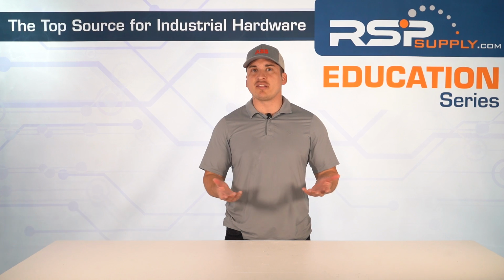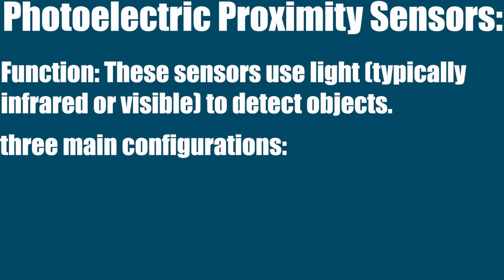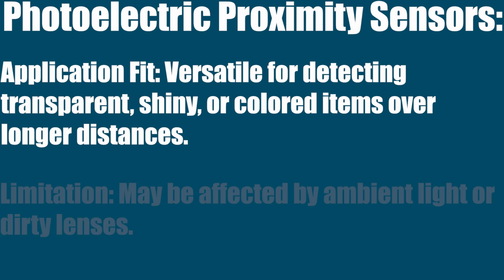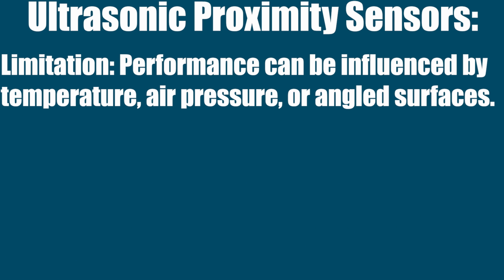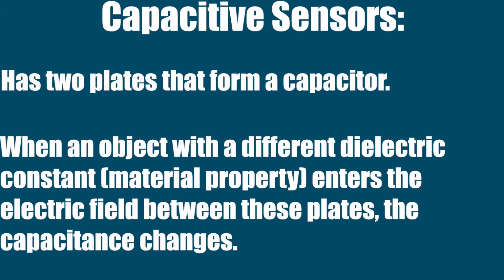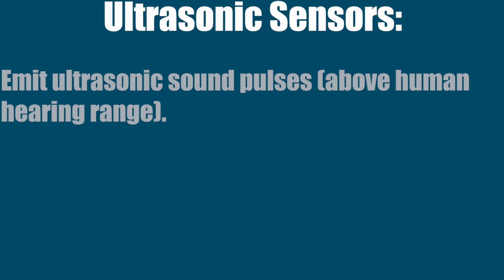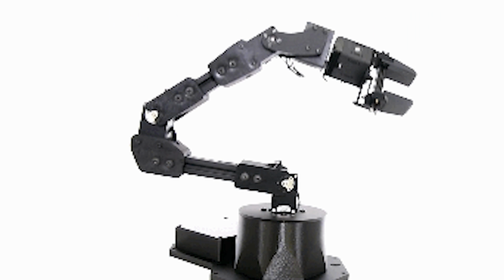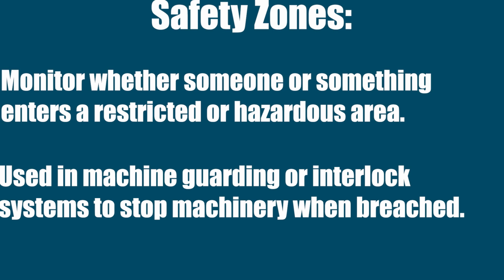Ep 2: Capacitive, Photoelectric & Ultrasonic Sensors Explained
In this video, we're exploring three advanced types of proximity sensors—capacitive, photoelectric, and ultrasonic—each with unique capabilities that make them essential in modern automation. From detecting clear plastic in high-speed packaging lines to sensing liquid levels in sealed containers, these sensors are solving complex problems every day. Consult a professional for your application. RSP Supply is not liable for any misuse. For a full line of Sensors and hundreds of thousands of Industrial products please go to our website. Also, for more information and other Educational Videos please go to RSPSupply.com the internets Top Source for Industrial Hardware.

 Additional Links –